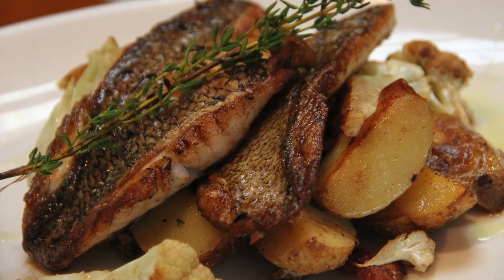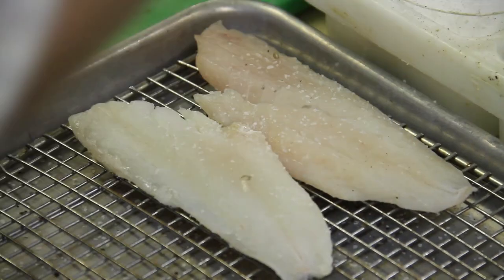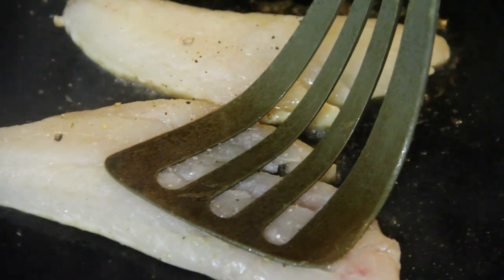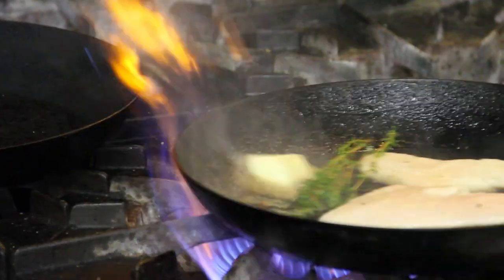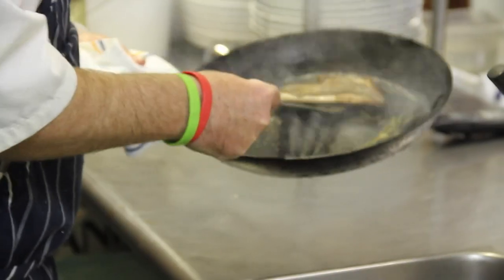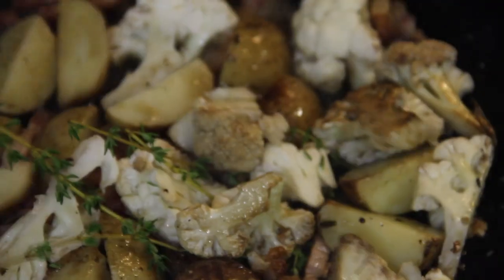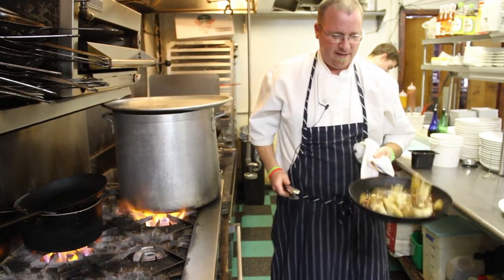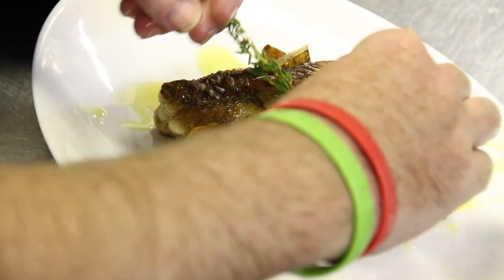Crispy Black Bass with Roasted Cauliflower, Potatoes & Bacon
How to prepare a Crispy Black Bass with Roasted Cauliflower, Potatoes & Bacon Brandl Fresh Catch Friday 10-26-12.mov